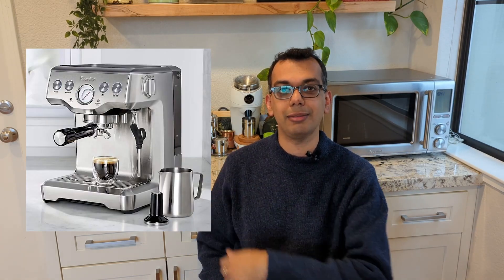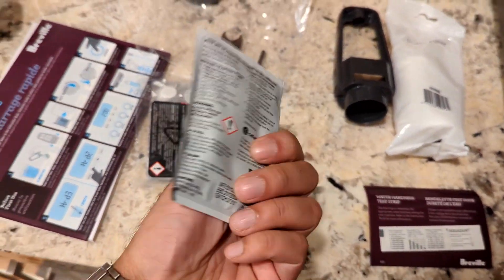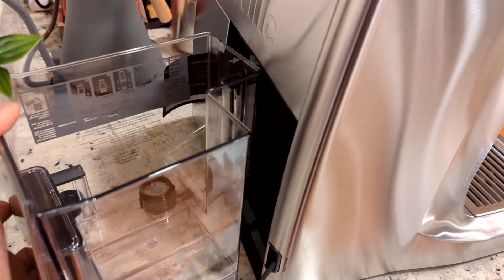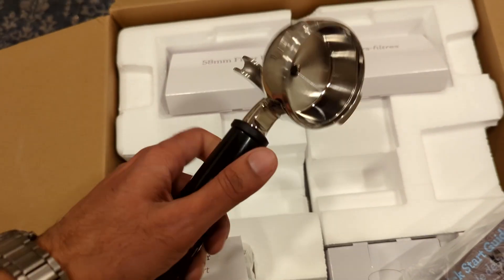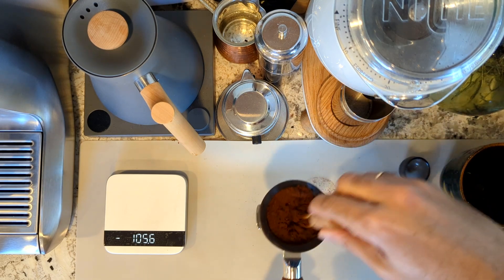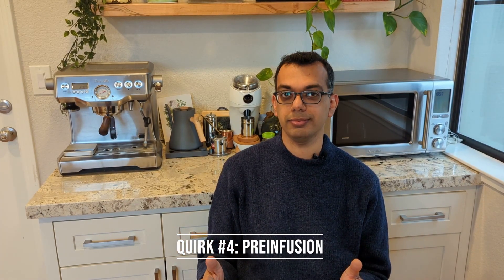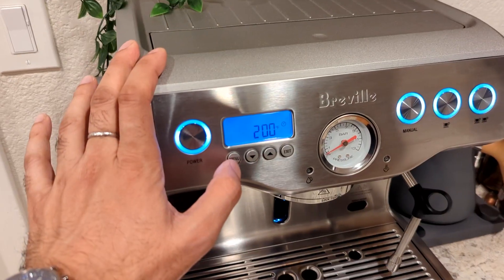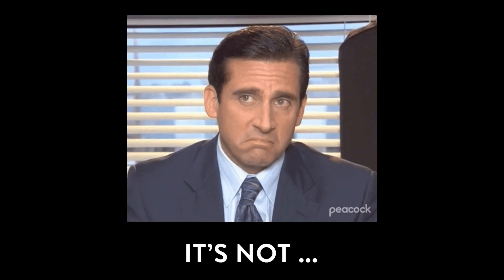Breville Dual Boiler: 7 Quirks and Unboxing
I did it! Upgraded my espresso machine to the Breville Dual Boiler. It's a quirky thing!

Espresso Machine: Breville Dual Boiler BES920XL
Grinder: Niche Zero
Portafilter: Wooden Bottomless Portafilter, generic brand on Amazon

Timestamps:
0:00 Intro
0:52 Unboxing
2:29 Warmup Time
3:38 Custom Portafilter
5:18 Buttons
6:41 Preinfusion
7:30 Temperature
8:31 Steaming
9:20 Tinkering